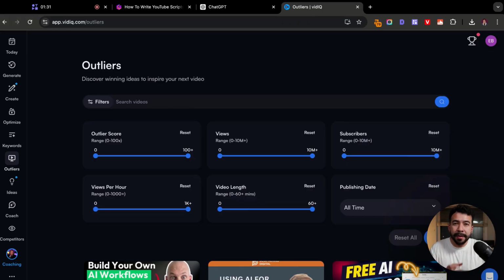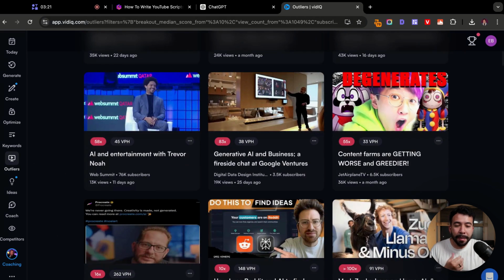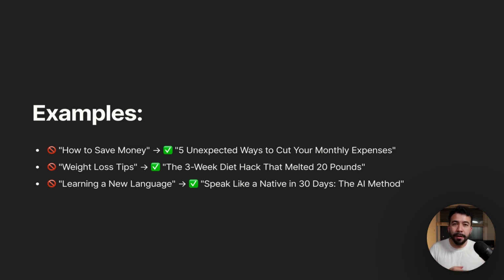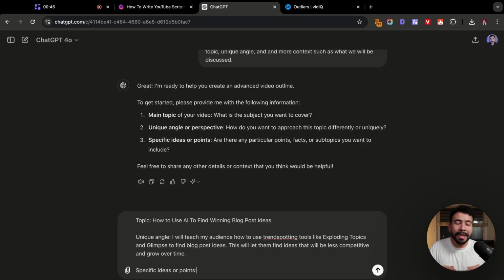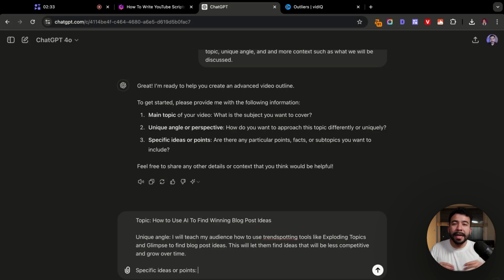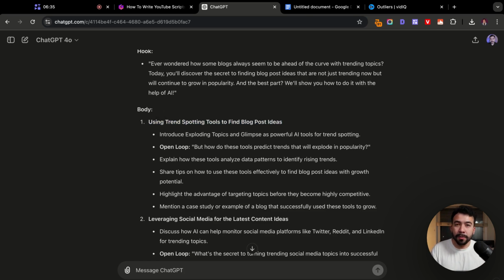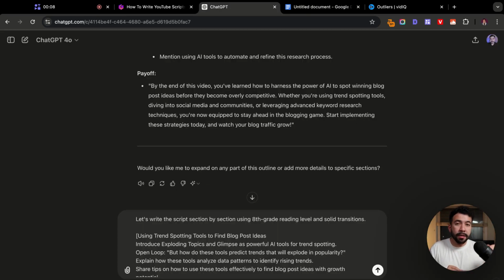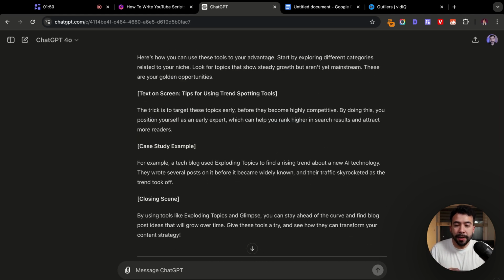How To Write YouTube Scripts INSANELY Fast Using AI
You'll learn how to write YouTube scripts using AI.

2.

Read the written version below:

➡️ What is AI-assisted YouTube Script Writing?

AI-assisted YouTube script writing uses artificial intelligence tools to generate ideas, create outlines, and draft portions of your video scripts. This approach combines machine learning efficiency with your creativity to produce compelling content faster.

➡️ Reasons You Need to Know AI-Assisted Script Writing

Save time and energy for other aspects of video production
Overcome writer's block and generate fresh ideas effortlessly
Maintain a consistent publishing schedule without burning out
Explore trending topics more efficiently
Improve the overall quality and structure of your scripts

➡️ Step-by-Step Instructions to Write YouTube Scripts with AI

Trend Mining
Angle Crafting
AI Outlining
Content Expansion
Human Touch Polishing

➡️ Trend Mining

Use AI-powered trend-spotting tools like Exploding Topics or Glimpse to identify rising trends in your niche.

➡️ Angle Crafting

Develop a unique perspective on the trending topic you've chosen. Consider your personal experiences, expertise, or a fresh take that sets your content apart.

➡️ AI Outlining

Use an AI writing assistant like ChatGPT to generate a comprehensive outline for your video, including a hook, main points, examples, and a conclusion.

➡️ Content Expansion

Flesh out the AI-generated outline with your own knowledge, personal anecdotes, and detailed explanations.

➡️ Human Touch Polishing
Review and refine the script, ensuring it aligns with your YouTube persona and speaking style.

➡️ Key Considerations For Successfully Writing YouTube Scripts with AI
Remember that AI is a tool, not a replacement for your creativity. Always fact-check information and ensure the final script sounds natural and authentic to your voice.

➡️ Taking it to the Next Level: How to Optimize AI-Generated Scripts

Use AI to generate multiple hooks and A/B test them
Experiment with different AI tools to find your best fit
Create a custom prompt library for consistent results

➡️ Alternatives to AI-Assisted Script Writing

Mind mapping for visual thinkers
Collaborative brainstorming sessions
Voice recording ideas and transcribing later

➡️ Wrapping Up and My Experience

Integrating AI-assisted scripting into my workflow has increased my output from one to three videos per week while maintaining quality. The key is to view AI as a collaborative partner, not a replacement for your unique voice. With practice, you'll find the perfect balance between AI efficiency and your personal touch, allowing you to create more engaging YouTube content than ever before.